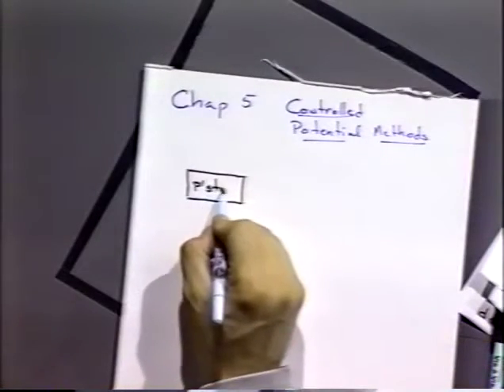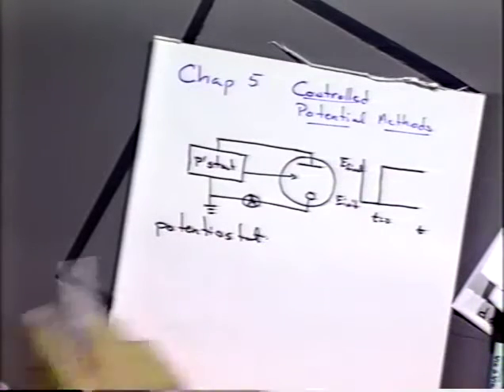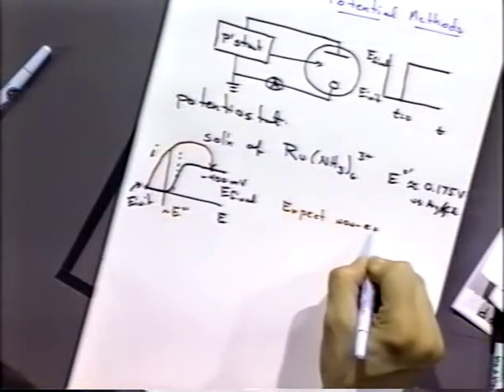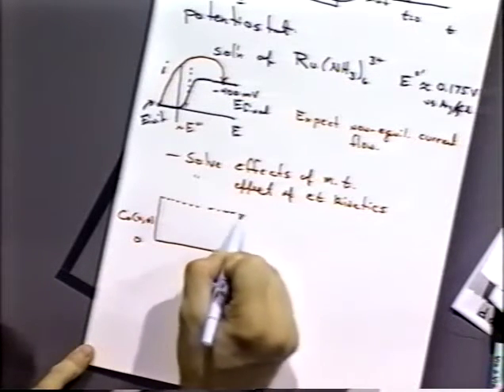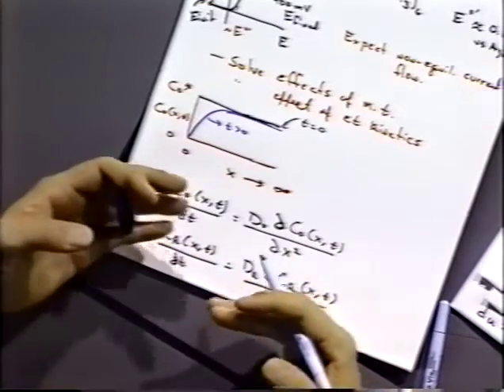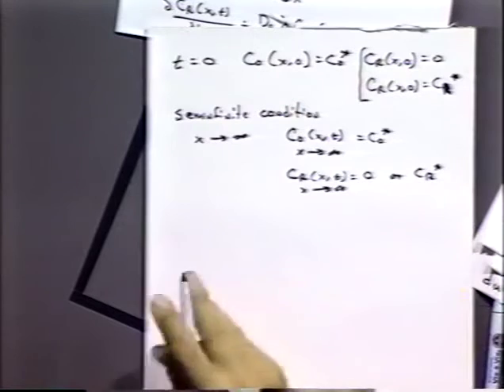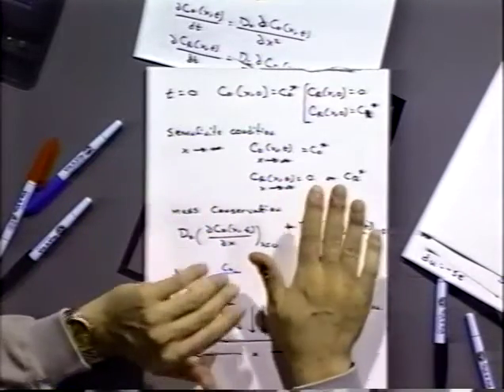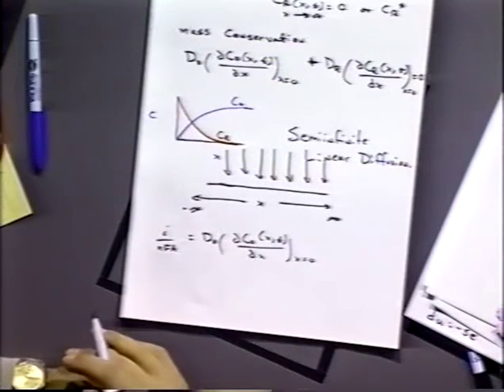Controlled Potential Methods